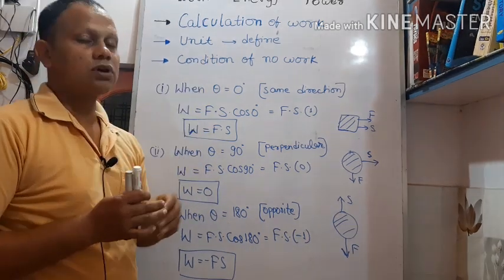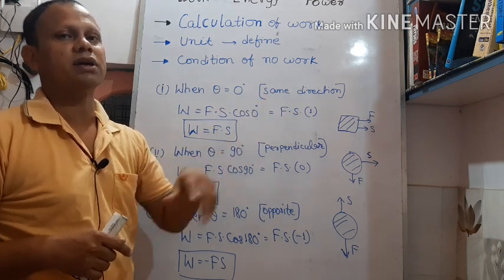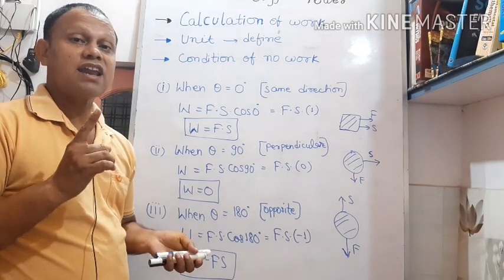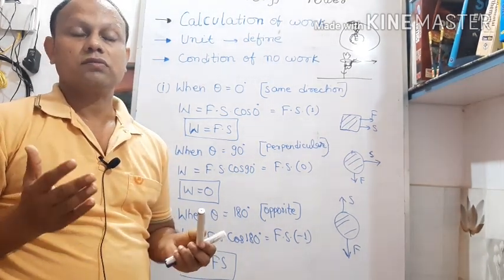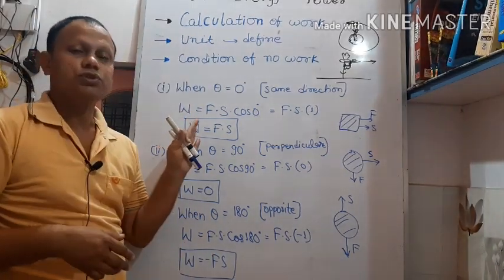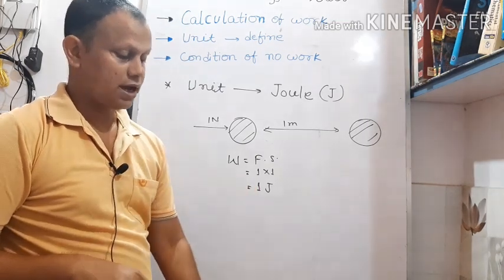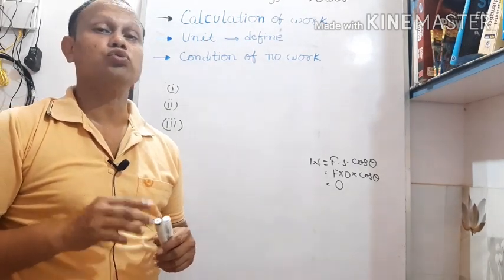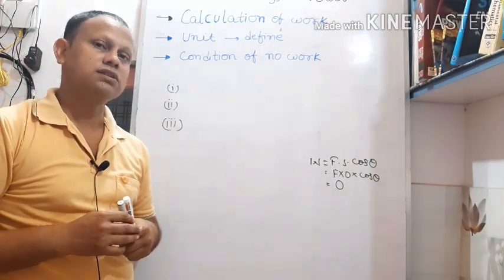WORK AND ENERGY PART 2